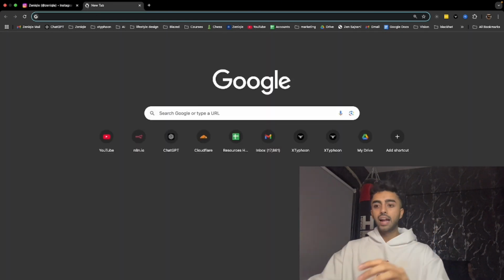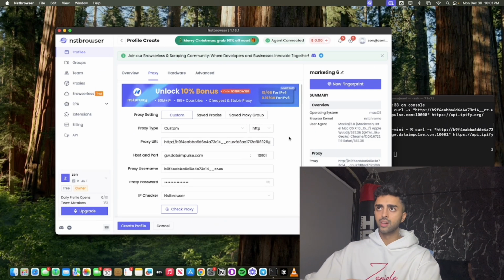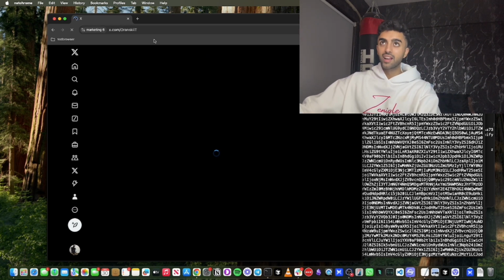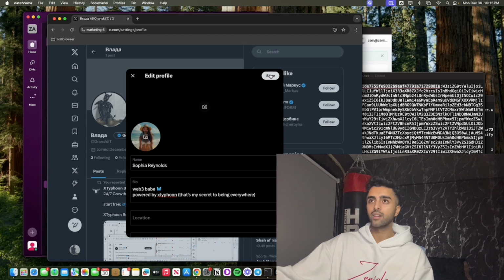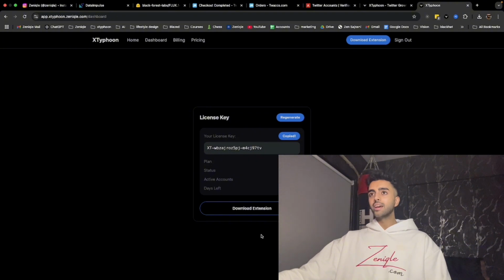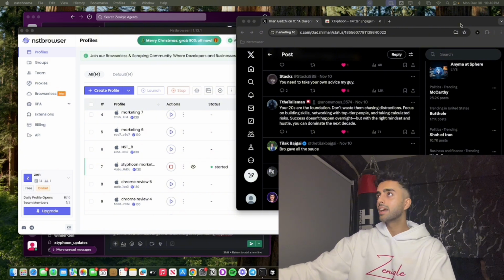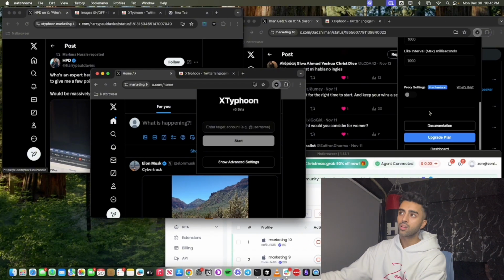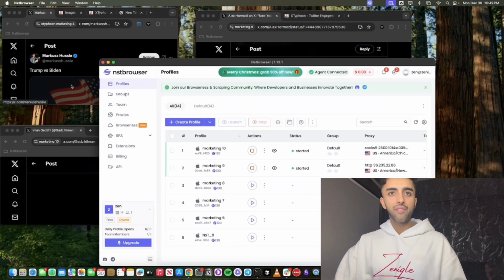get unlimited traffic on X (Twitter) - hack the algorithm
anti-detect browser: nstbrowser
proxies: dataimpulse, lightning proxies, proxy-cheap
buy twitter accounts from: accsmarket
for X growth automation: XTyphoon

1. using the chrome console:

document.cookie = "auth_token=YOUR_AUTH_TOKEN_HERE; expires=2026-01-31T20:56:07.001Z; path=/; secure=true; domain=x.com";

2. importing cookies in the anti-detect browser:

"name": "auth_token",
"value": "YOUR_AUTH_TOKEN_HERE",
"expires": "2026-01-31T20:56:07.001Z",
"path": "/",
"secure": true,
"domain": "x.com"